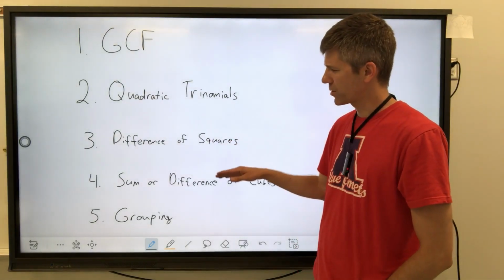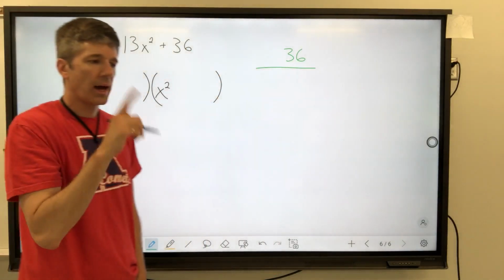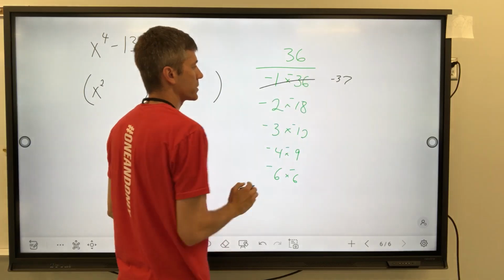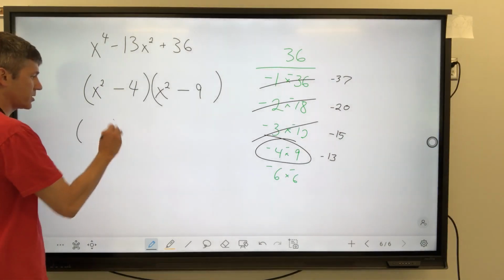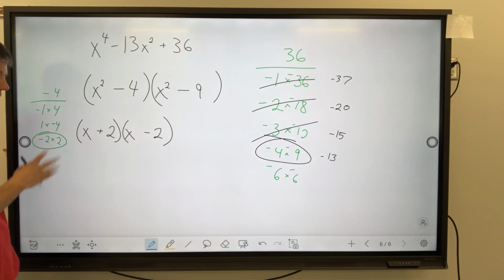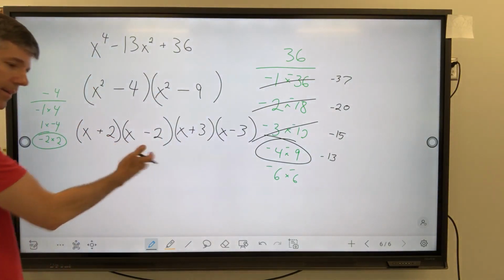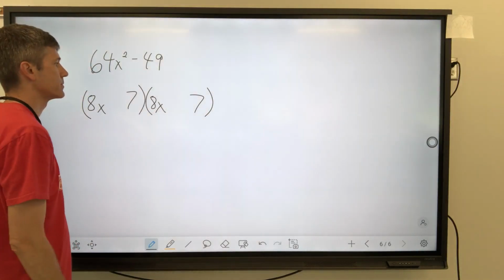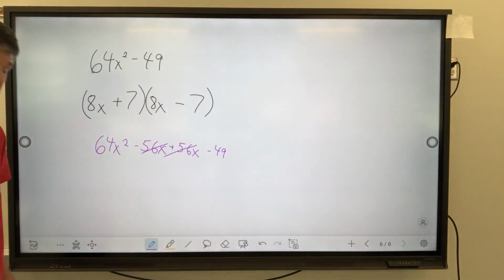Factoring Strategies, Part 3